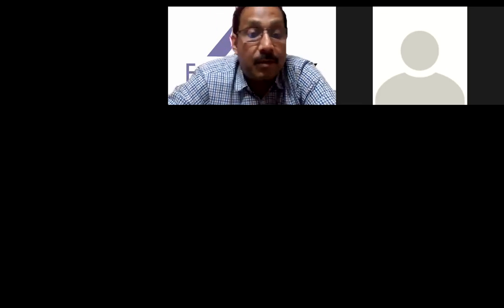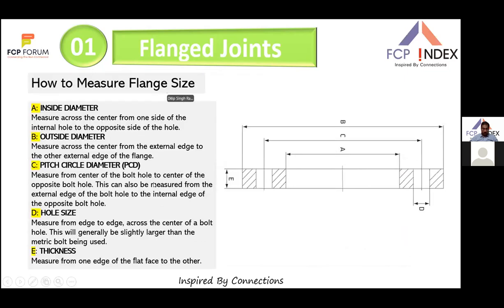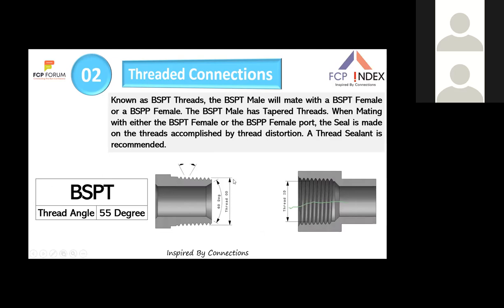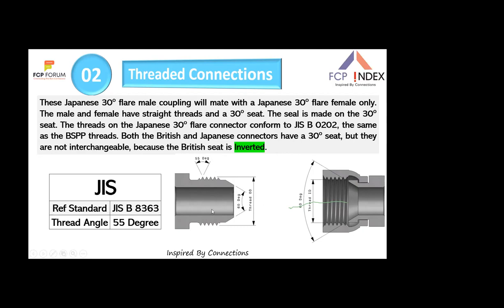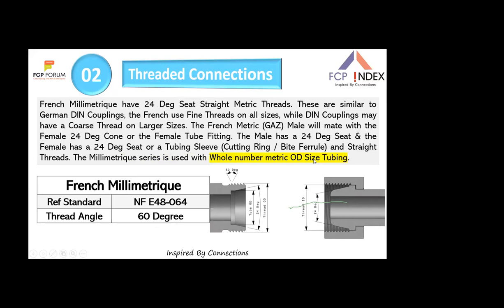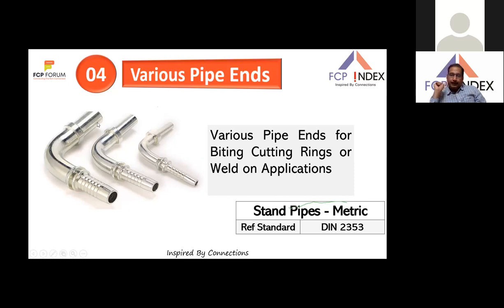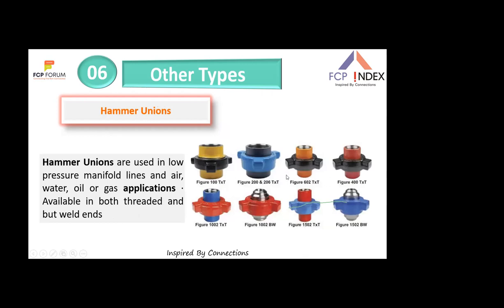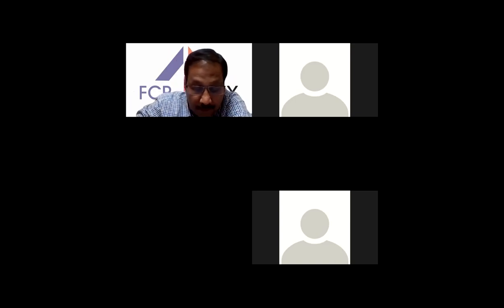Technical Webinar || Various Hydraulic Hose End Connections - An Overview|| Mr. Anoop Pillai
Under the knowledge series series FCP Forum has organized a technical webinar on the topic " Various Hydraulic Hose End Connections - An Overview" Webinar was conducted by Industry Expert Mr. Anoop Pillai. Please find herewith recording of the webinar for benefit of all.